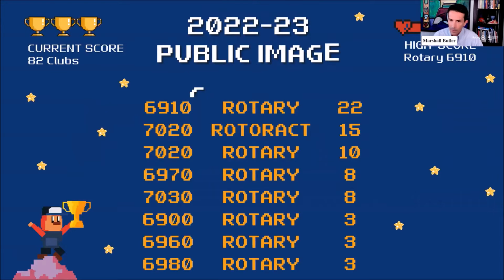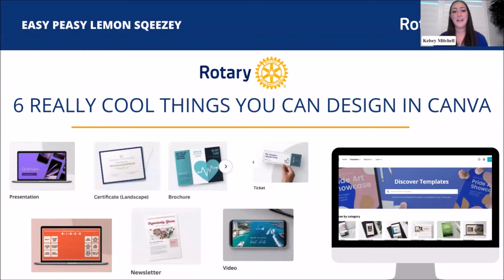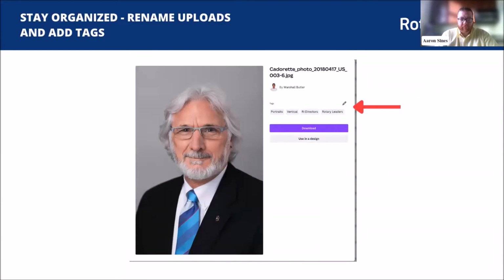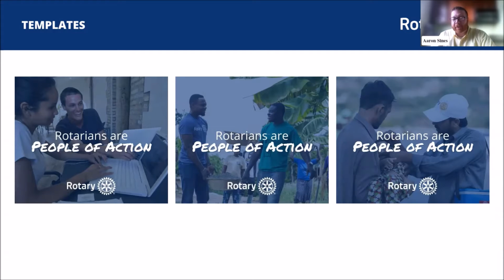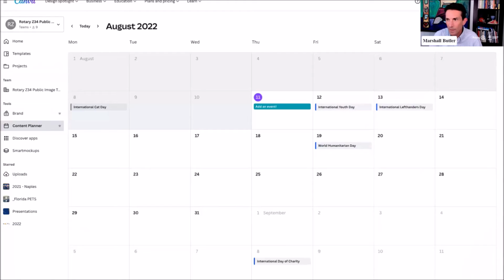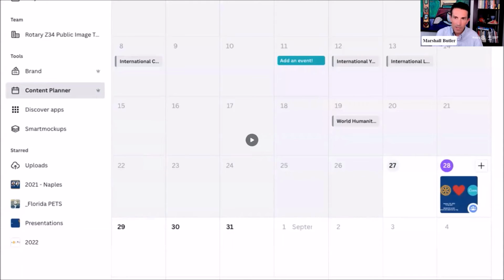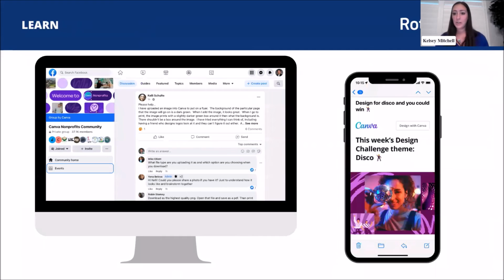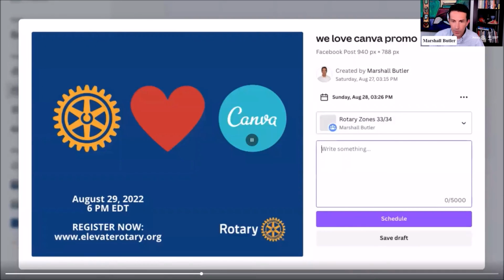Rotary Zone 34 Public Image Webinar Series - August 2022: Using CANVA For All Of Your Content Needs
We ❤️ Canva!

But if you have attended any of our past webinars, you already knew that.

We think Canva is the perfect tool to help clubs and districts create a wide variety of designs that can be used for to tell the Rotary story using just about any communication channel.

Since out last webinar on Canva, a ton of new features have been added, so we know there will be something for everyone in this session.

Please join Kelsey Mitchell (District Governor Nominee, Rotary 6960), Aaron Sines (District Public Image Chair, Rotary 7280) and the Zone 34 PI Team for this fun and informative webinar.

for more stories, resources and information on Rotary District 7030